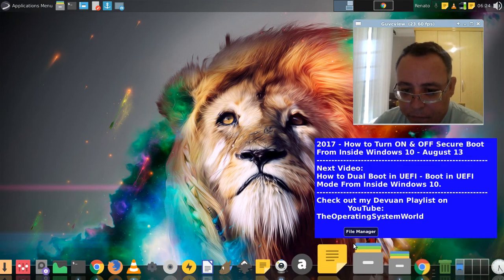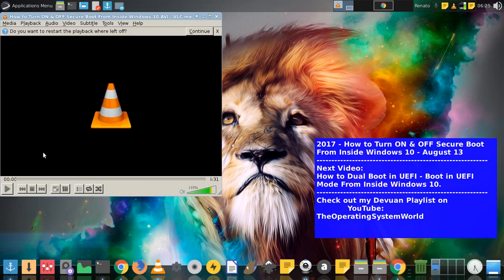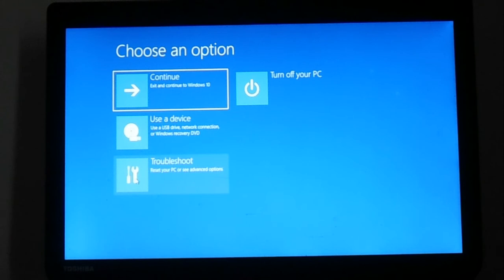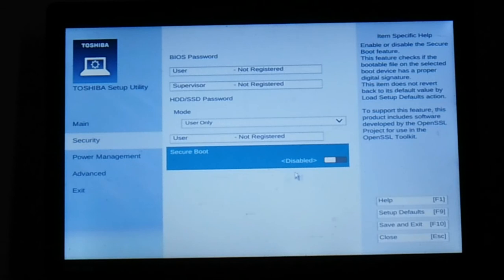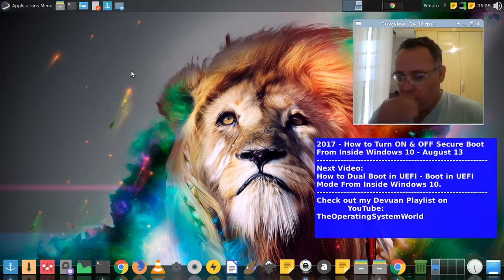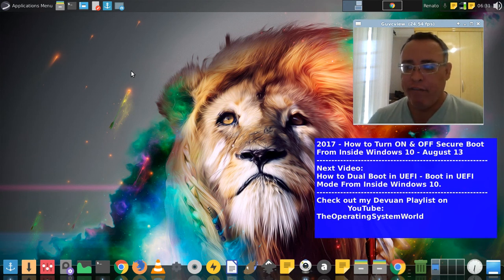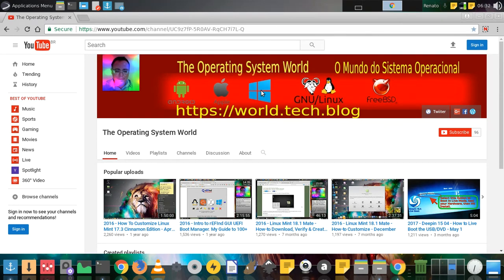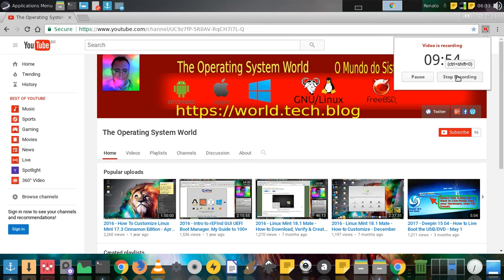2017 - How to Turn ON & OFF Secure Boot From Inside Windows 10 - August 13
Not all Gnu/Linux Distros support Secure Boot.
This guide is to show how to disable Secure Boot from
inside Windows 10.
You Have to Log-in as Administrator in Windows 10.

Next Video:
How to Dual Boot in UEFI - Boot in UEFI Mode From Inside Windows 10.